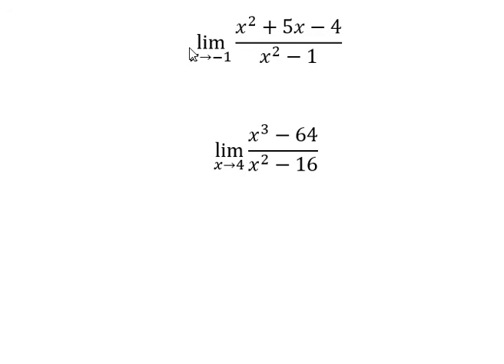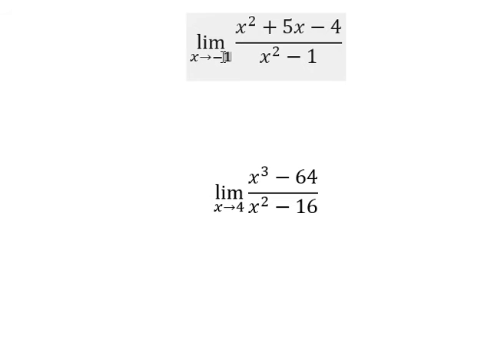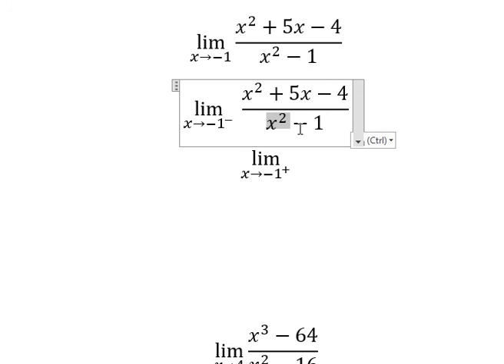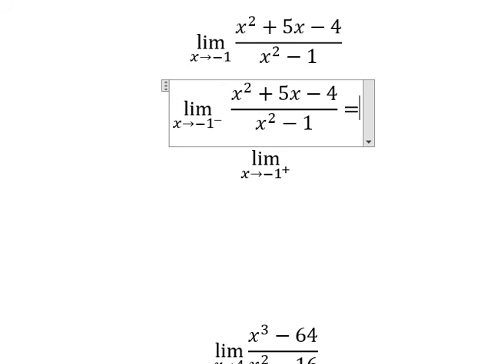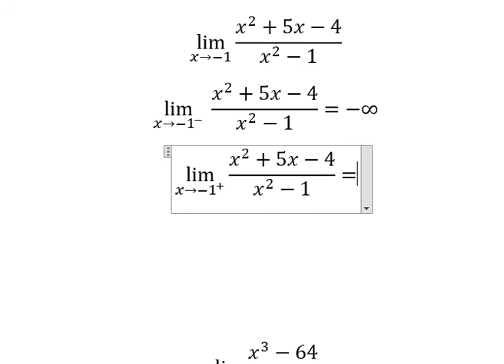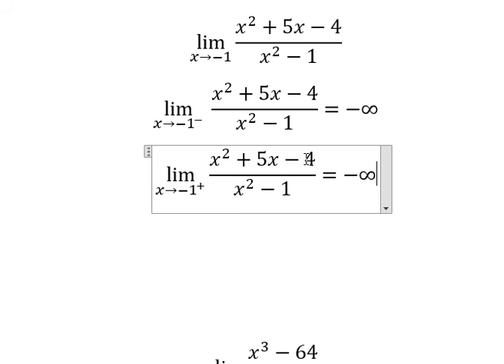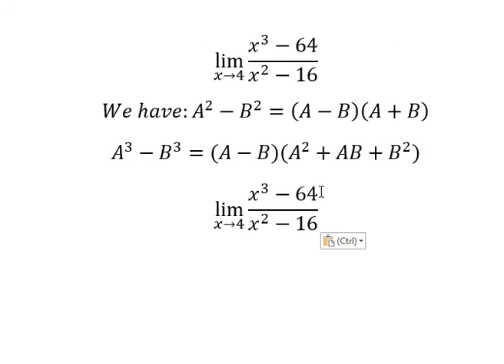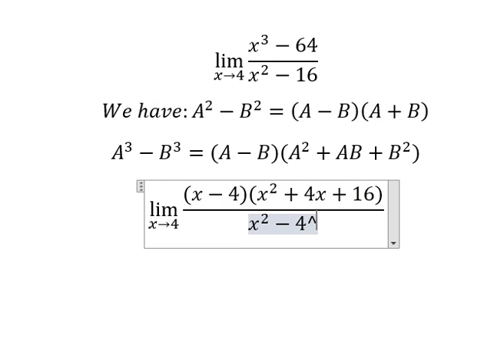Calculus Help: Find the limits: lim (x→-1)⁡ (x^2+5x-4)/(x^2-1) and lim (x→4)⁡ (x^3-64)/(x^2-16)